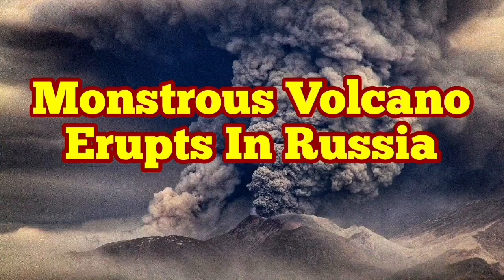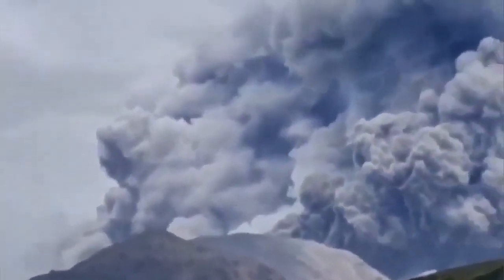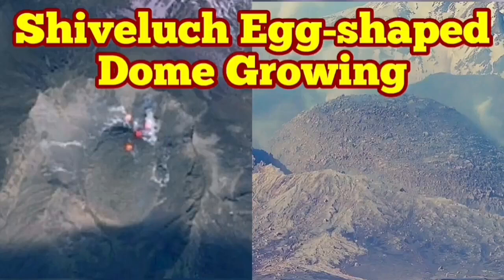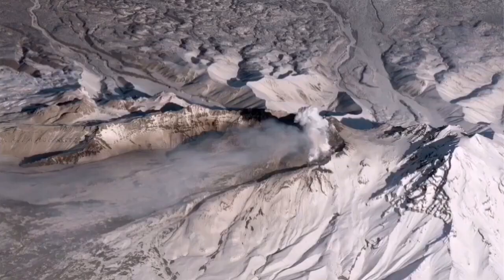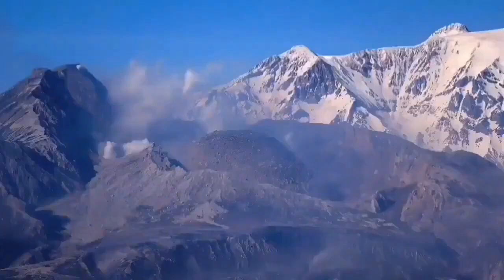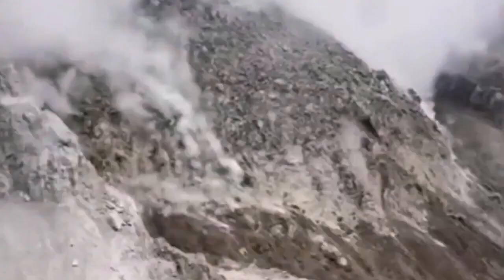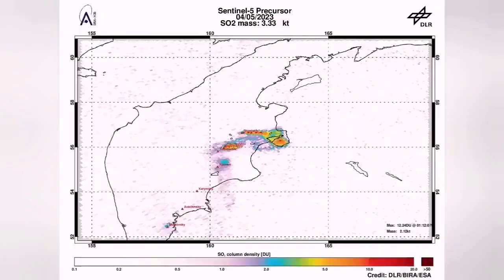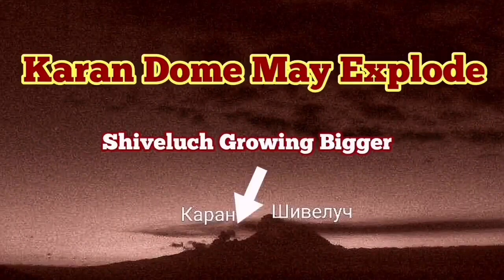Shiveluch-Karan Volcano Erupts: Monstrous Volcano Of Kamchatka, Russia, Mt Saint Helens